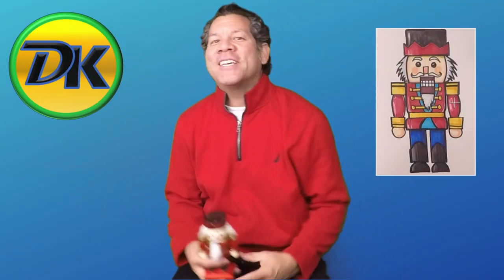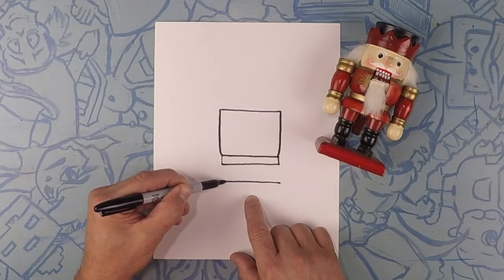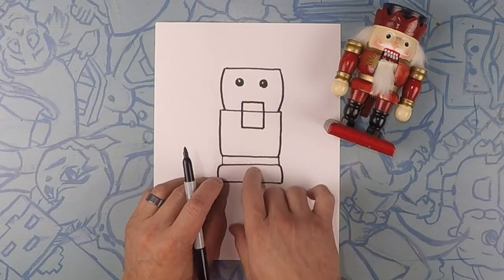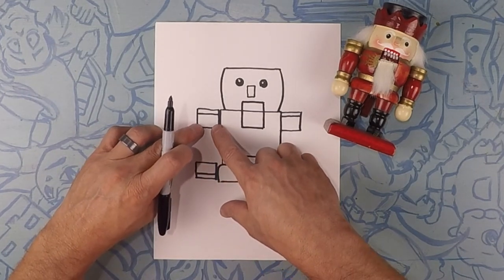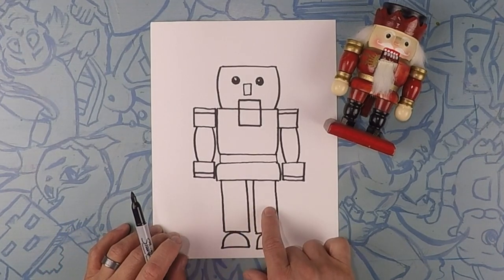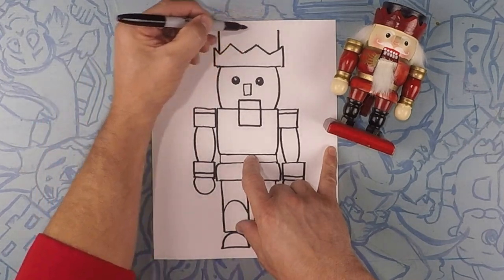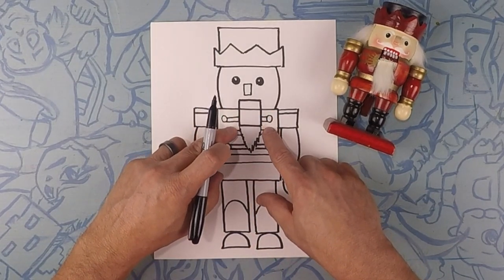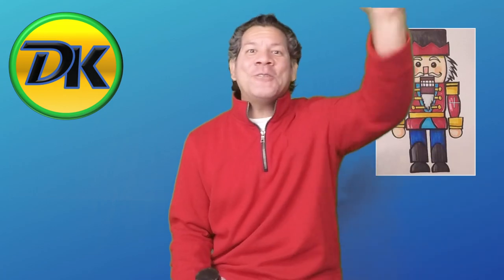How to Draw a Nutcracker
It's Christmas Time!  Come along and draw this cool nutcracker with us!